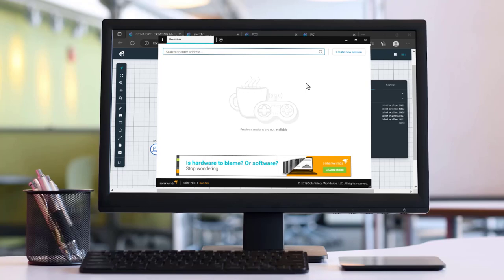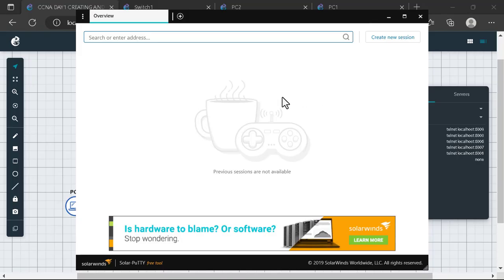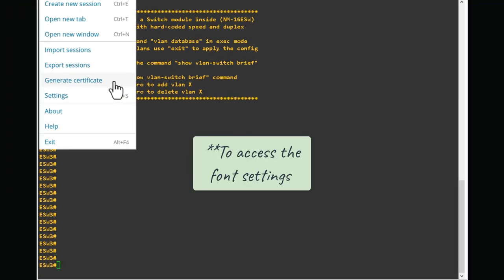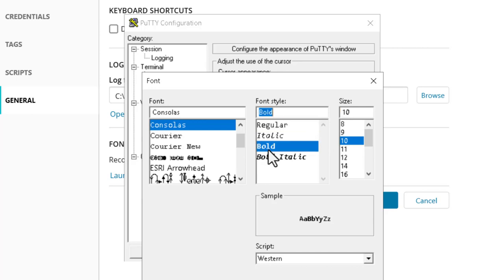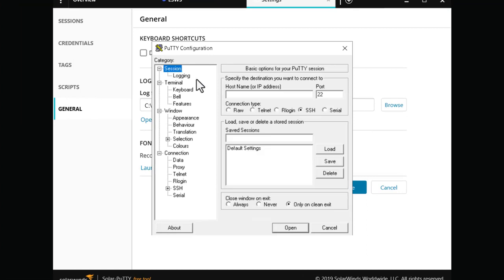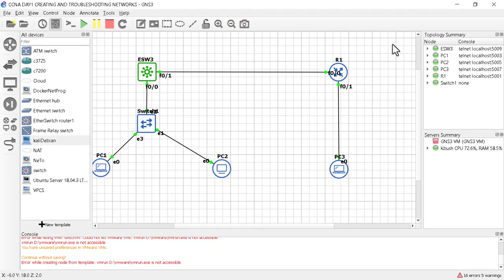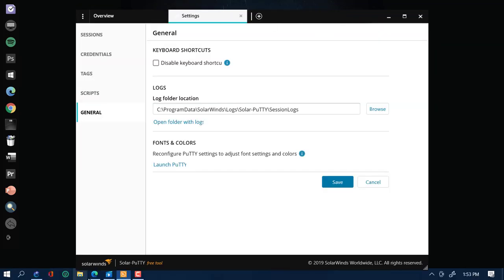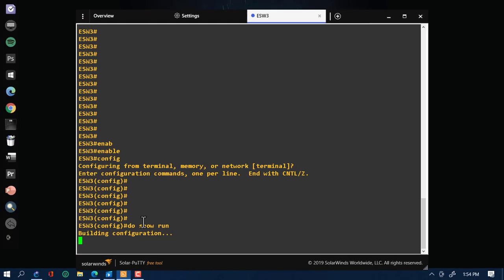Solar-puTTY console Font Resetting Problem Solved.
In this quick video I'll show you how to reset the solar putty console font type and size without struggling.When I was setting up my gns3 emulator tools I come across the problem and then thought of making it easy for the other engineers out there ,which can be a nightmare for newbies.I, 'll also make video on how to add solar-puTTY to gns3 as custom console.